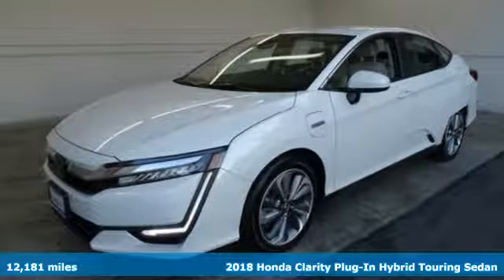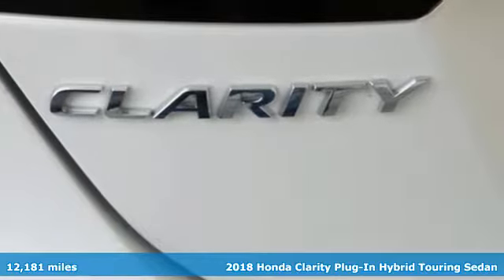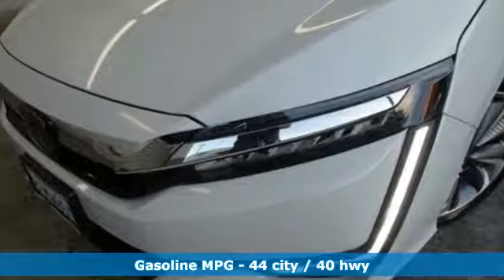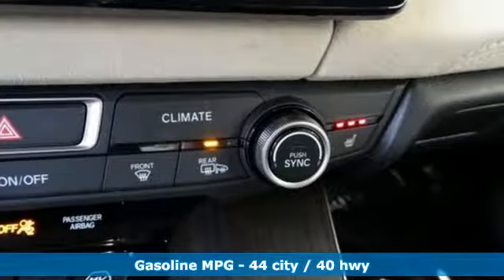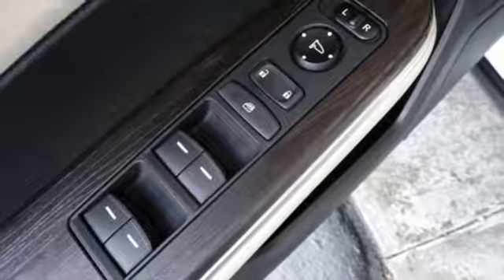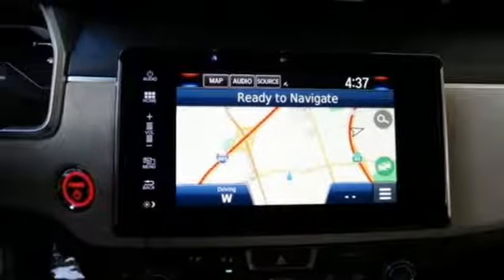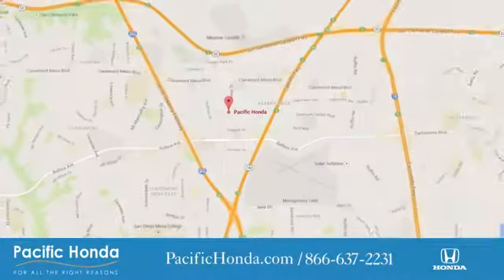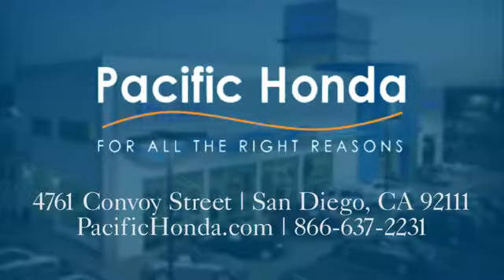2018 Honda Clarity Plug-In Hybrid San Diego CA Kearny Mesa, CA #26845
Year: 2018
Make: Honda
Model: Clarity Plug-In Hybrid
Trim: Touring
Engine: I4
Transmission: CVT
Color: White
Interior: Beige
Mileage: 12181
Stock #: 26845
VIN: JHMZC5F32JC003672
This vehicle comes with a Worry-Free Guarantee! Certified Pre-Owned means you not only get the reassurance of a Limited 12 Month/12,000 Mile Warranty after the new car warranty expires or from the original in-service date but you also get a Limited 84 Month/100,000 Mile Powertrain Warranty from original in-service date! CARFAX One-Owner. Certified. Honda Certified Used Cars Details:brbr * Roadside Assistancebr * Vehicle Historybr * Warranty Deductible: $0br * Transferable Warrantybr * Powertrain Limited Warranty: 84 Month/100,000 Mile (whichever comes first) from original in-service datebr * Limited Warranty: 12 Month/12,000 Mile (whichever comes first) after new car warranty expires or from certified purchase datebr * 182 Point Inspectionbrbrbr2018 Honda Clarity Plug-In Hybrid Touring Touring FWD CVTbrThis pre owned vehicle is available to test drive at Pacific Honda, your #1 Certified Pre-Owned Honda Dealer in Southern California and home of Worry-Free Guarantee. 4761 Convoy St, San Diego, CA 92111.This vehicle has a CARFAX and AutoCheck record available for FREE! Pacific Honda's Service Department takes pride in their work and has fully reconditioned this vehicle! Not only is it reconditioned properly but you can feel confident this vehicle is priced right with a reputable dealer in San Diego! For a limited time, this pre owned vehicle is available at special financing rates, on approved credit. Your local Honda Dealer serving San Diego, Kearny Mesa, El Cajon, National City ,Escondido, Poway, Mission Valley, Lemon Grove, Carlsbad, Chula Vista, Los Angeles and More! If you want a quality pre owned vehicle, we are always here to help!

Address:
4761 Convoy St.